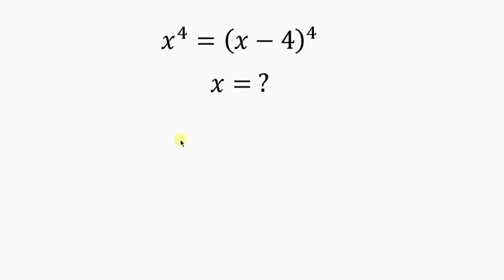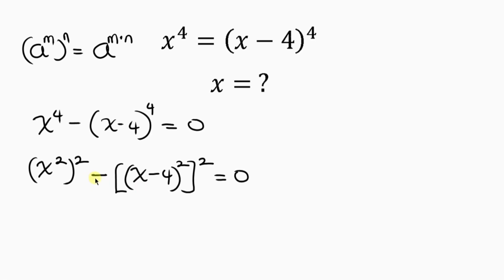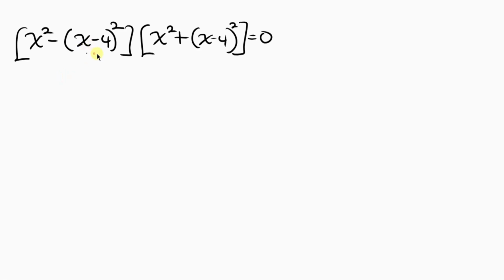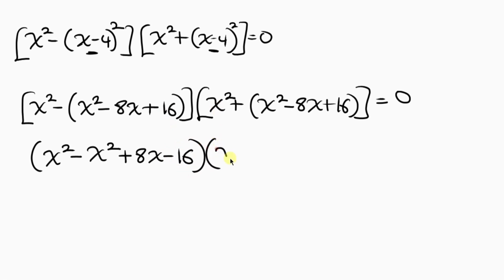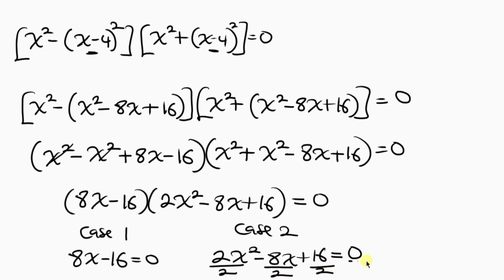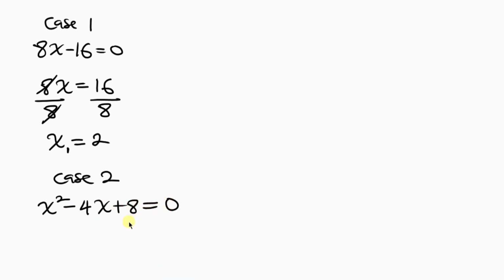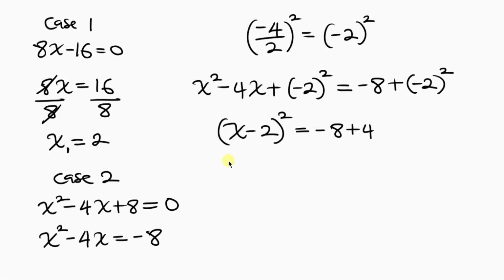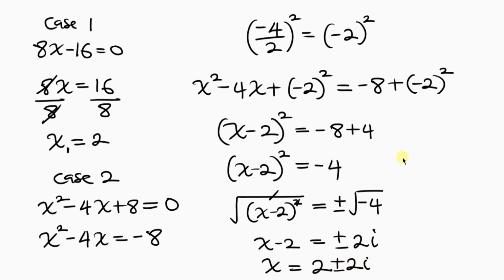A Very Nice Math Olympiad Problem | Can You Solve This? | Find The Value of x